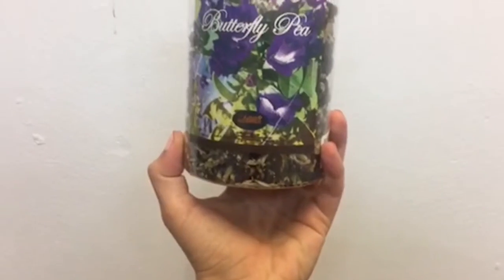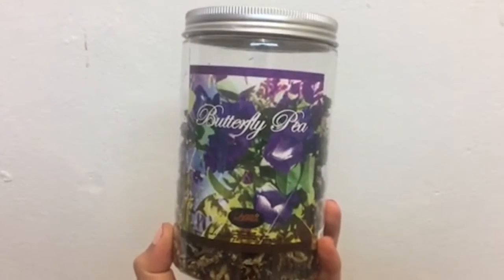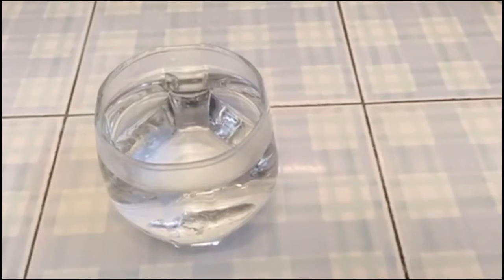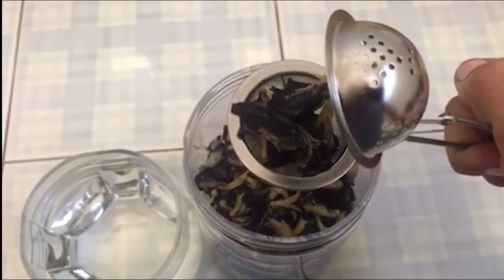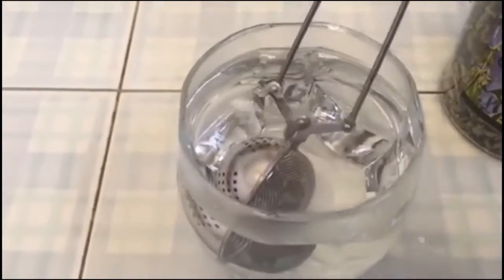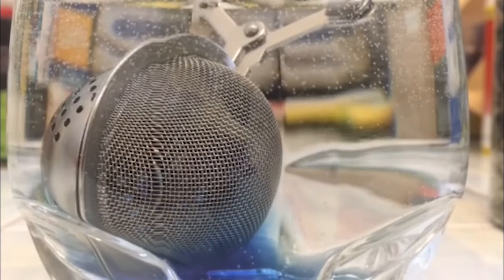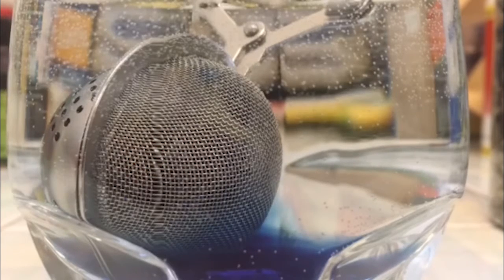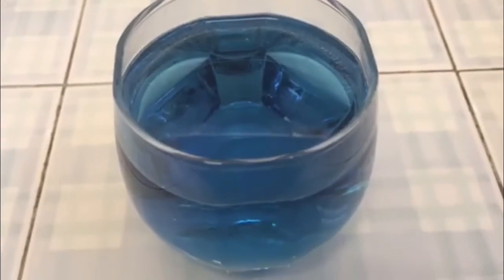BLUE TEA! Extremely healthy [+ pretty]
I came across a tea native to southeast Asia called "Butterfly Pea".

-It's BLUE
-It has a TON of health benefits
-It's delicious
-Though I found it in Asia, you can get it online

Cheers!